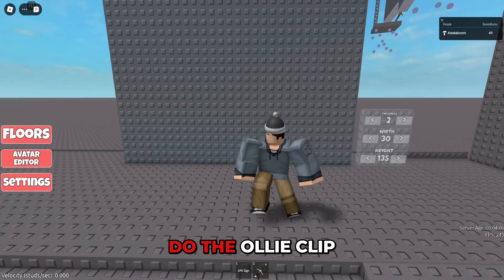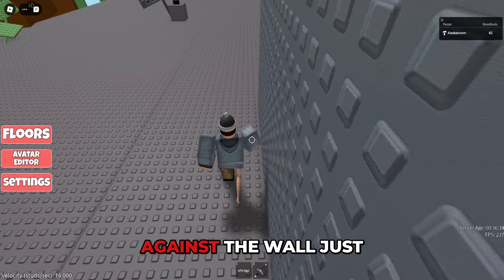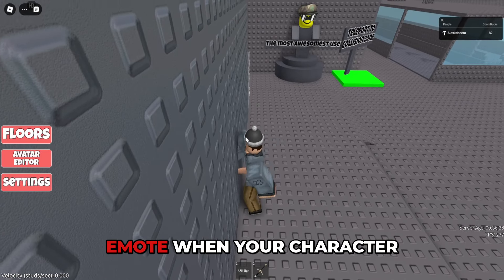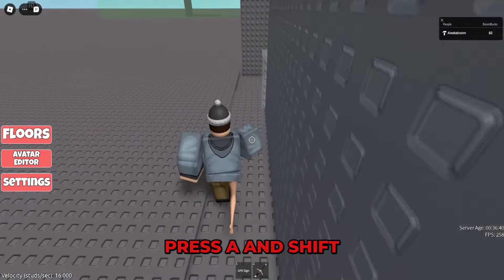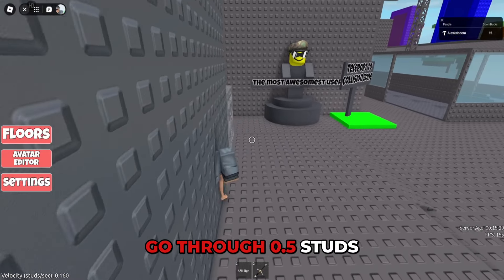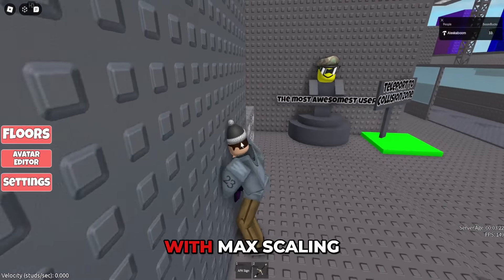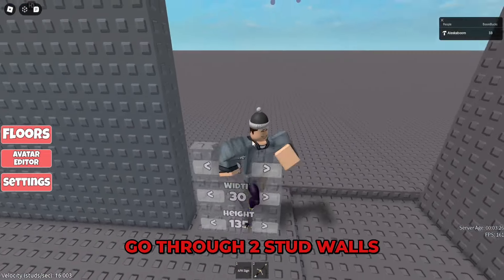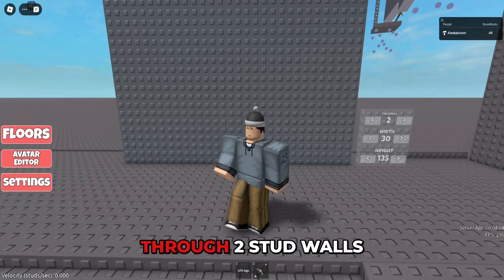How To Ollie Clip in Roblox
I will be showing you how to clip with this free emote that you can get at the Vans world event.
🔥Expand me🔥

Gear I use:
Headphones: Beyerdynamic DT 770 Pro
Mouse: Endgame Op1 WE
Mic: Shure SM7B w/ Fethead
Mouse Pad: Skypad 3.0
Wrist Pad: Redragon  Keyboard Wrist Rest Pad
Audio Interface: M-Audio M-Track Solo
Keyboard: Wooting 60HE

PC:
PC Case: Corsair Carbide Series 175R
GPU: RTX 3060
CPU: Intel i3 10100F
RAM: Corsair VENGEANCE LPX DDR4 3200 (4 sticks of 8gb)
Motherboard: (ASUS PRIME B560-PLUS) (cant get anymore)
CPU Cooler: Cooler Master Hyper 212 Black
Power Supply: CORSAIR VS Series, VS500 500 Watt
SSD: Kingston 240GB SATA  + 900GB

Settings:
Shift lock Switch: On
Camera Mode: Default (Classic)
Movement Mode: Default (Keyboard)
Camera Sensitivity: 0.52
Mouse DPI: 500 DPI